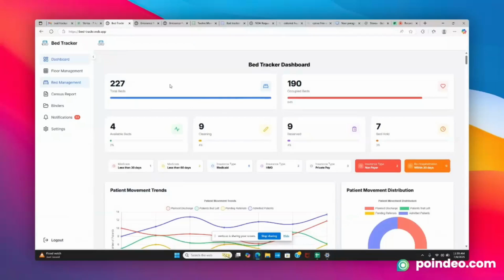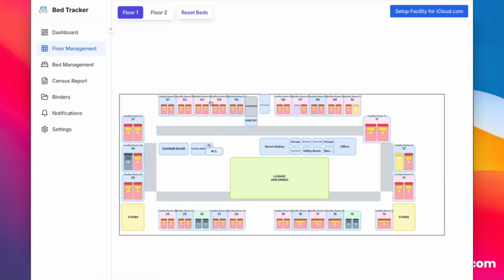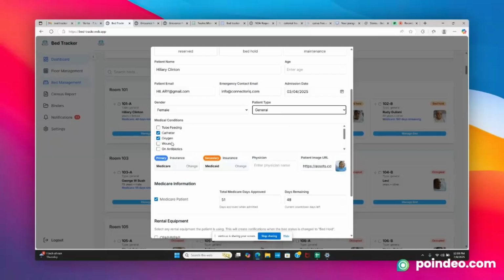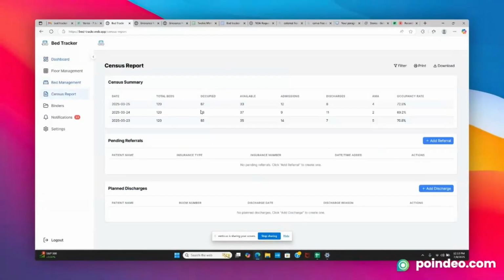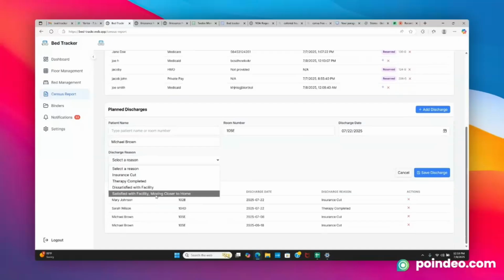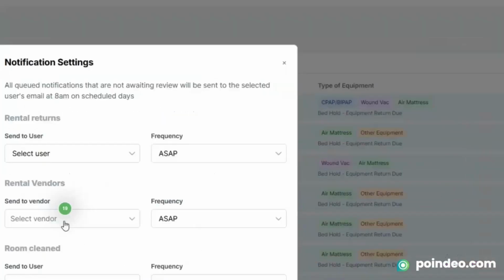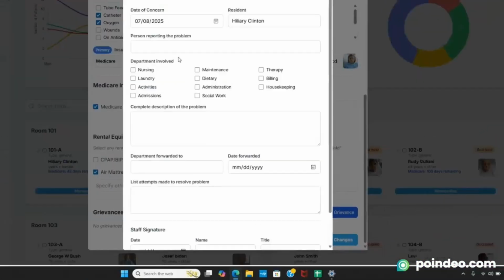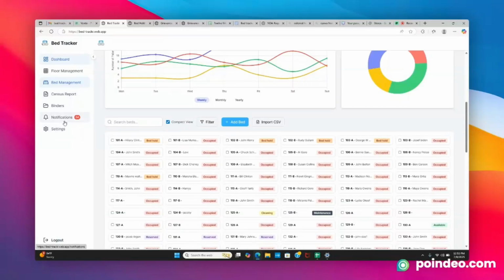Comply Care: The First Agentic Operations Platform for Healthcare Facilities Fast version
Is your facility still running on spreadsheets, whiteboards, and sticky notes? Meet Comply Care — the first "Agentic" Operations Platform designed to autonomously manage everything your EMR doesn't.

From streamlining patient placement to automating admissions agreements, Comply Care doesn't just store data; it actively works for you.

Watch this overview to see how we: ✅ Automate Admissions: Instantly send e-signature agreements when a patient is admitted in PCC. ✅ Optimize Bed Management: View real-time acuity, occupancy, and equipment tracking on a live map. ✅ Drive Accountability: Track maintenance and housekeeping tickets with real-time response data.

🚀 Ready to replace the "antiquated way" with the Agentic way? Visit [YourWebsiteLink] to book a personal demo.

👇 Jump to specific features: Intro: Why Comply Care is NOT just another admissions software The Agentic Difference: Automation vs. Data Entry Streamlining Patient Placement & Bed Management Organizing Critical Non-EMR Info (Survey & Legal) Automating the Busy Work: Admissions Agreements Real-Time Customer Satisfaction & Concierge Surveys Maintenance & Housekeeping Ticket Tracking Conclusion: The Central Nervous System of Your Facility

About Bed Tracker: We are the central software platform that skilled nursing facilities and hospitals use to communicate, track, and automate operational tasks that don't belong in the EMR. By moving beyond "paper ways" and legacy software, we help administrators save time, improve resident satisfaction, and ensure survey readiness.